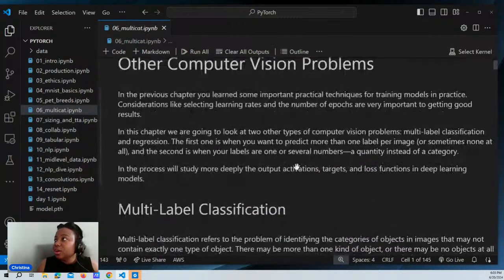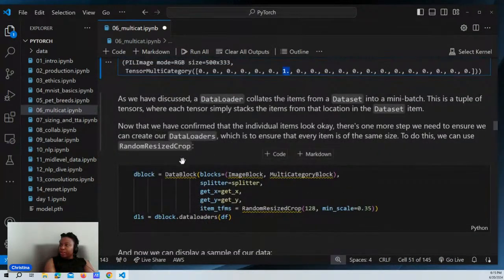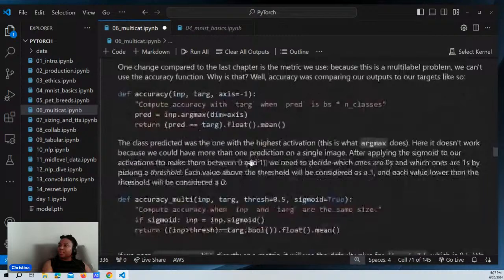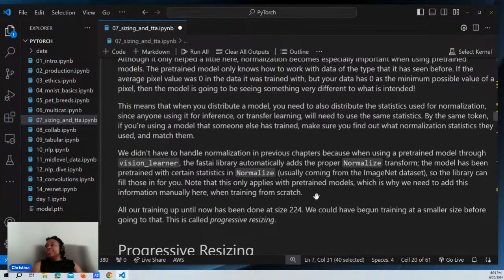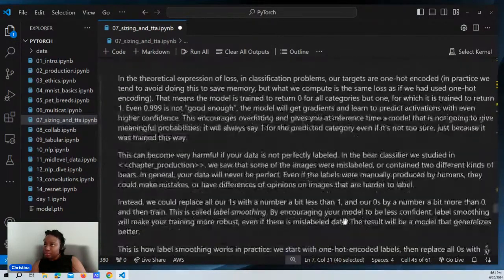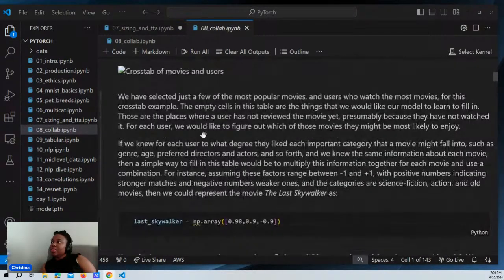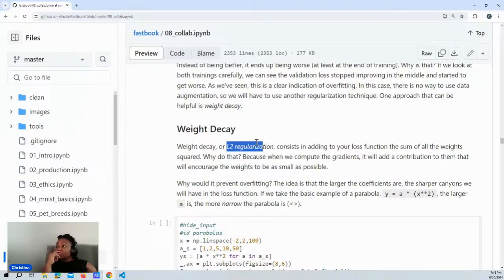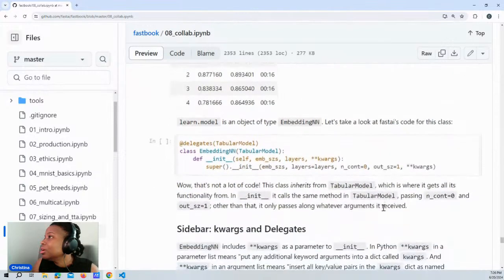Week 1 Day 4: Study PyTorch and deep learning architectures with me